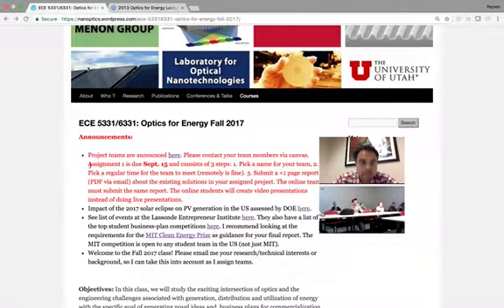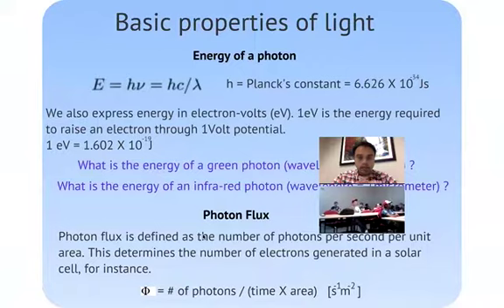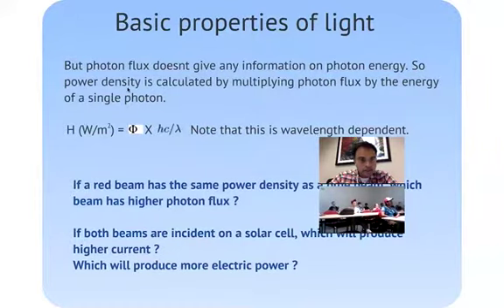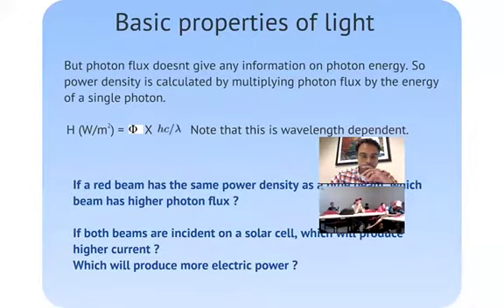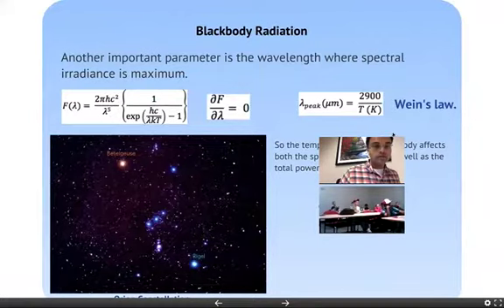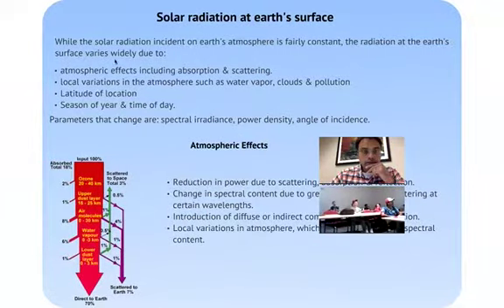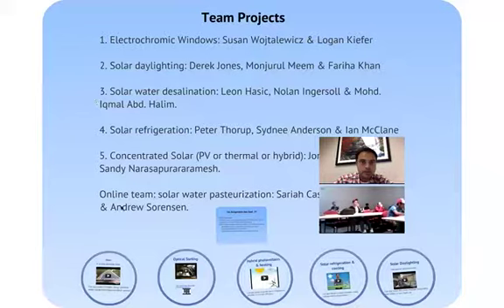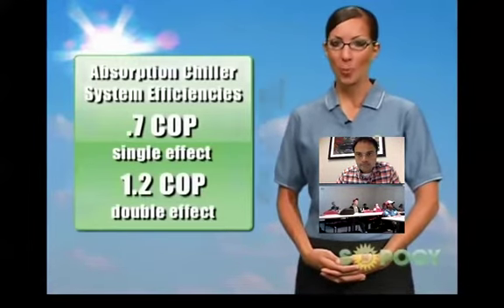Week3 L5 sun basics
Basics of sunlight Fall 2017